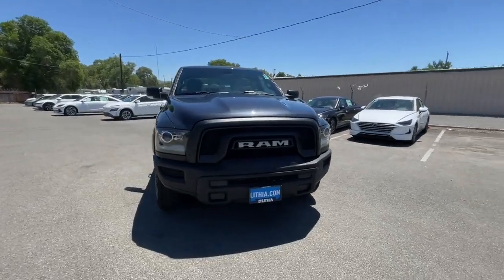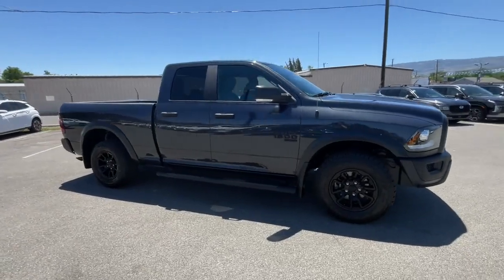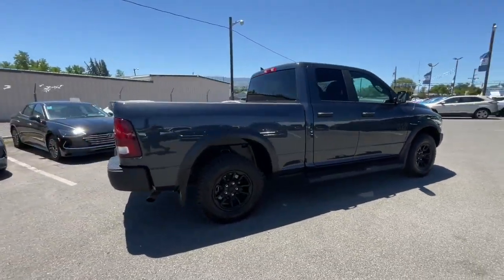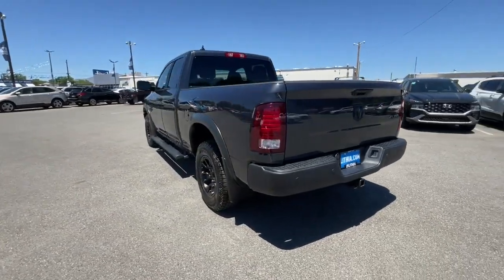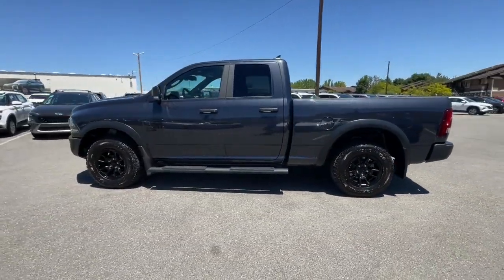2021 Ram 1500_Classic Reno, Carson City, Northern Nevada, Sacramento, Roseville, NV MS560268A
Maximum Steel Metallic Clearcoat Used 2021 Ram 1500_Classic Warlock available in Reno, Nevada at Lithia Hyundai of Reno. Servicing the Carson City, Northern Nevada, Sacramento, Roseville, NV area

ONLY 13 303 Miles! REDUCED FROM $42 995!  FUEL EFFICIENT 23 MPG Hwy/16 MPG City!  $2 700 below Kelley Blue Book! NAV  Heated Seats  Apple Carplay  Back-Up Camera  4x4  Tow Hitch  CLASS IV RECEIVER HITCH  ELECTRONICS GROUP AND MORE!br /br /KEY FEATURES INCLUDEbr /4x4  Back-Up Camera  Apple Carplay Keyless Entry  Privacy Glass  Child Safety Locks  Electronic Stability Control  Brake Assist. br /br /OPTION PACKAGESbr /LUXURY GROUP Rear View Auto Dim Mirror  Leather Wrapped Steering Wheel  Exterior Mirrors w/Supplemental Signals  Rear Dome w/On/Off Switch Lamp  LED Bed Lighting  Steering Wheel Mounted Audio Controls  Exterior Mirrors Courtesy Lamps  Glove Box Lamp  Auto Dim Exterior Mirrors  Cluster 7.0  TFT Color Display  Power-Folding Mirrors  Power Heated Fold-Away Mirrors  Sun Visors w/Illuminated Vanity Mirrors  Overhead Console w/Garage Door Opener  Universal Garage Door Opener  ELECTRONICS GROUP Google Android Auto  USB Host Flip  Cluster 7.0  TFT Color Display  HD Radio  Media Hub (2 USB  AUX)  Radio: Uconnect 4C w/8.4  Display  8.4  Touchscreen Display  1-Year SiriusXM Guardian Trial  Air Conditioning ATC w/Dual Zone Control  Apple Carplay  RADIO: UCONNECT 4C NAV W/8.4  DISPLAY Google Android Auto  SiriusXM Traffic Plus  USB Host Flip  HD Radio  Media Hub (2 USB  AUX)  1-Year SiriusXM Guardian Trial  GPS Navigation  SiriusXM Travel Link  8.4  Touchscreen Display  Apple Carplay  HEATED SEATS & WHEEL GROUP Heated Steering Wheel  Heated Front Seats  9 ALPINE SPEAKERS W/SUBWOOFER  CLASS IV RECEIVER HITCH  WARLOCK ALL TERRAIN PACKAGE Tires: LT265/70R17E BSW Automatic Transmission  Full Size Spare Tire  MOPAR Front & Rear Rubber Floor Mats  Wheels: 17  x 8  Matte Black Aluminum  QUICK ORDER PACKAGE 29F WARLOCK Engine: 3.6L V6 24V VVT  Transmission: 8-Speed Automatic (850RE)  Black Door Handles  Black Powder Coated Rear Bumper  Black RAM Head Tailgate Badge  4x4 Flat Black Badge  Semi-Gloss Black Hub  Bi-Function Halogen Projector Headlamps  Raised Ride Height Reduced from $42 995. br /br /Price does not include $449 Dealer doc fee  High Desert Protection Package  taxes  and license fees. Price contains all applicable dealer incentives and non-limited factory rebates. You may qualify for additional rebates; see dealer for details.   Pricing analysis performed on 8/4/2023. Fuel economy calculations based on original manufacturer data for trim engine configuration. Please confirm the accuracy of the included equipment by calling us prior to purchase. br /